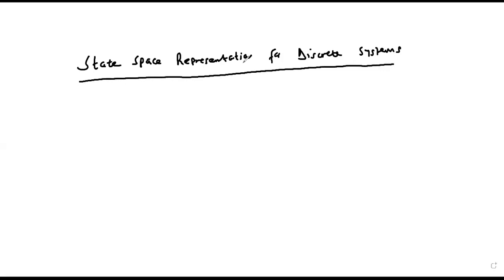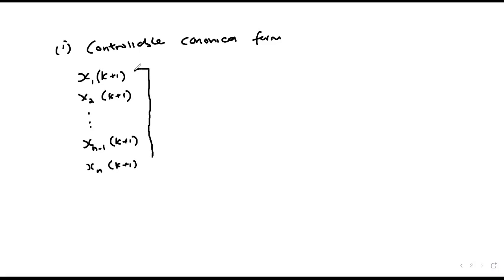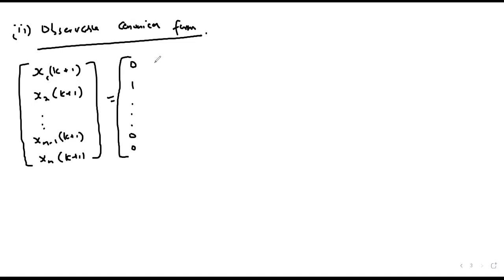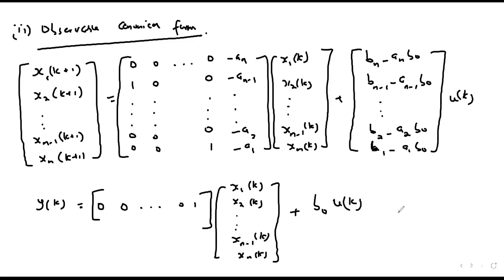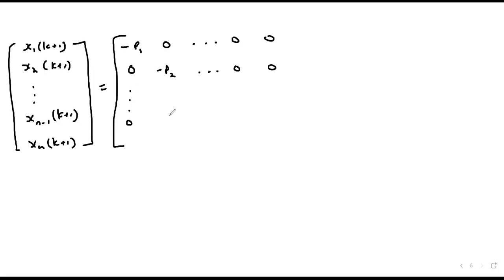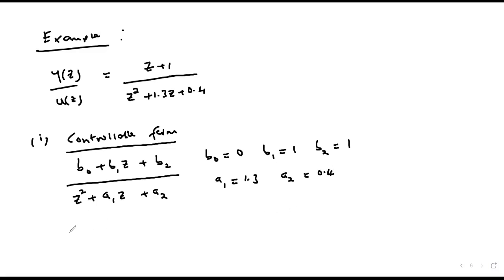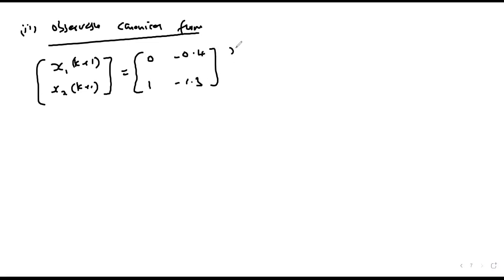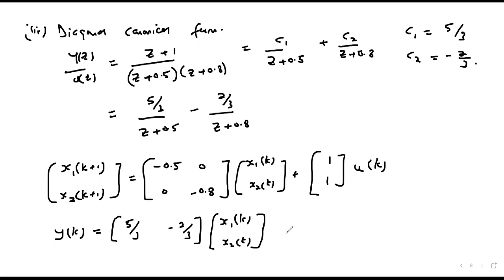State Space Representation of Discrete Time Systems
This video discusses the Controllable, Observable and Diagonal canonical form of state space representation of discrete time systems